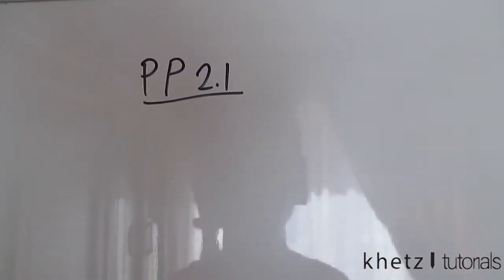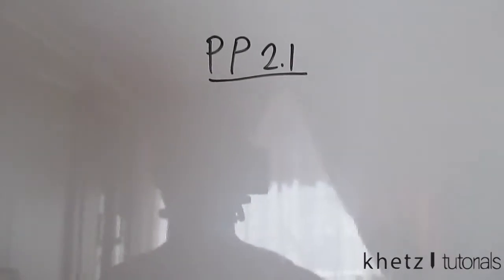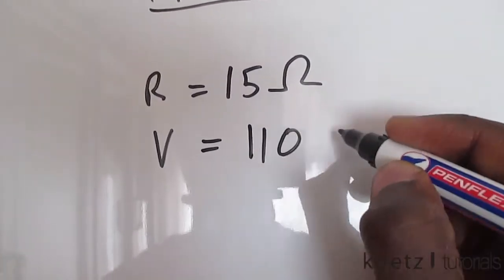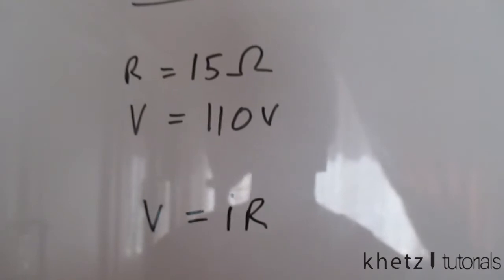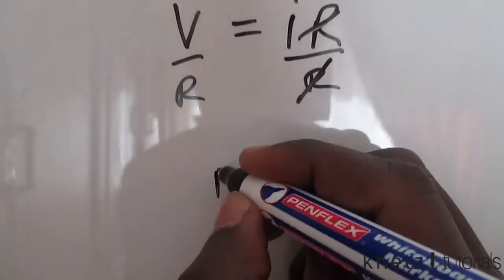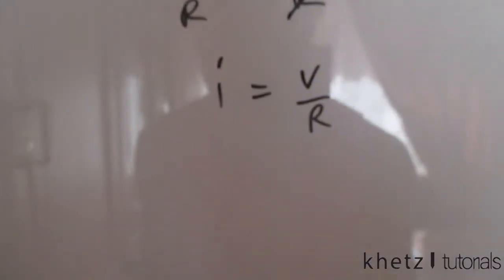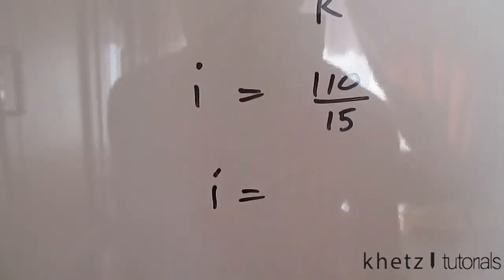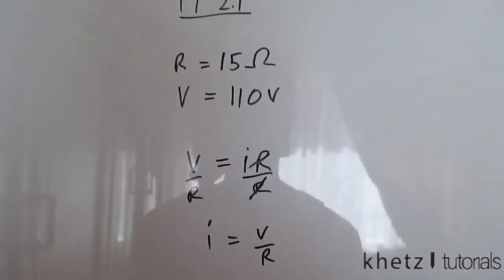Fundamentals Of Electric Circuits Practice Problem 2.1